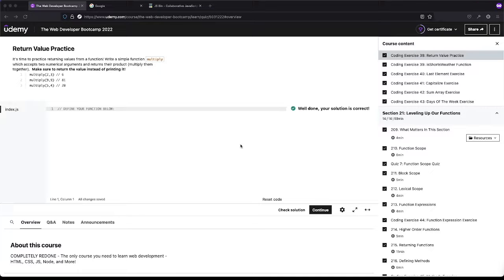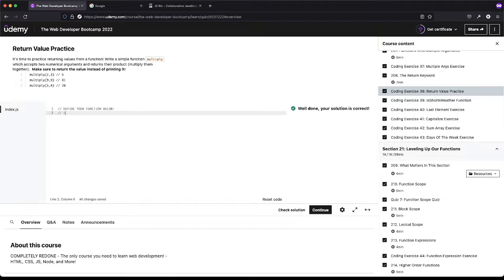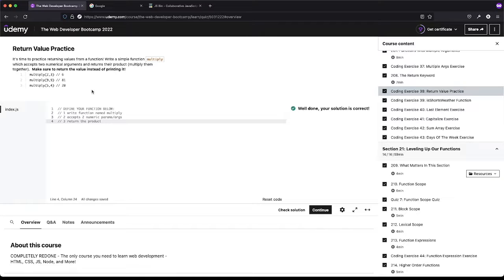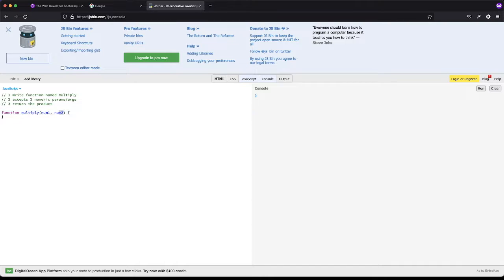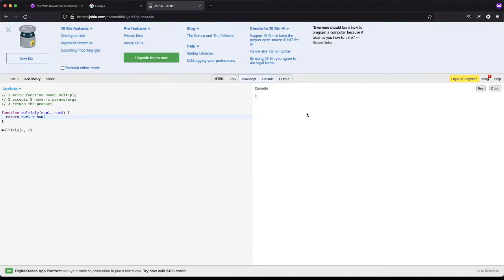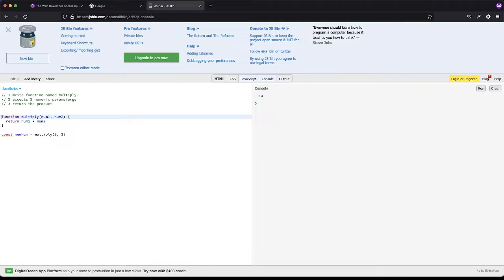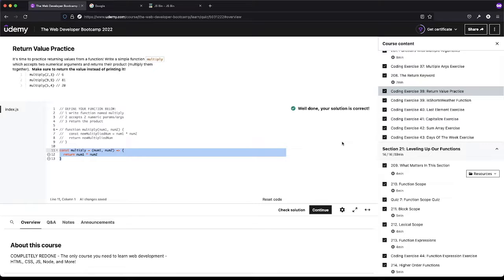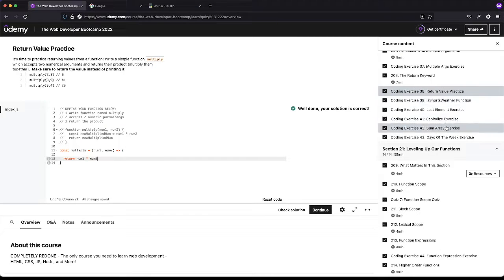Exercise 38 Solution Colt Steele Web Developer Bootcamp